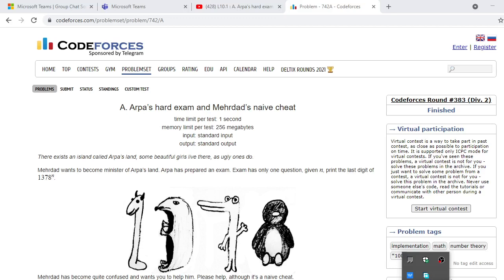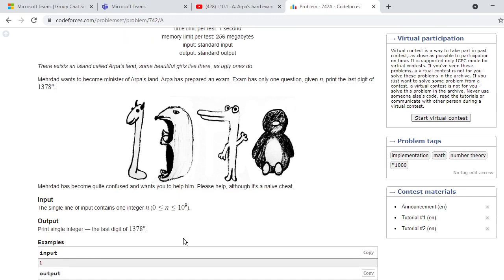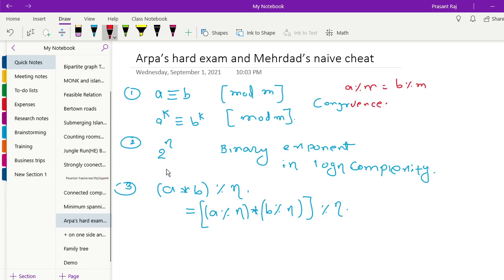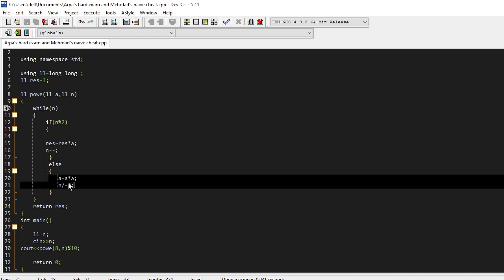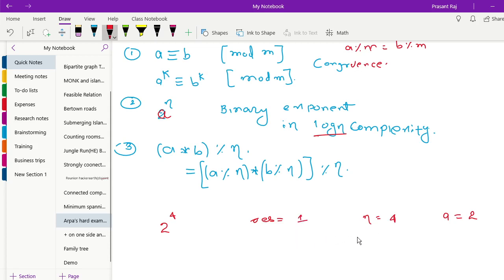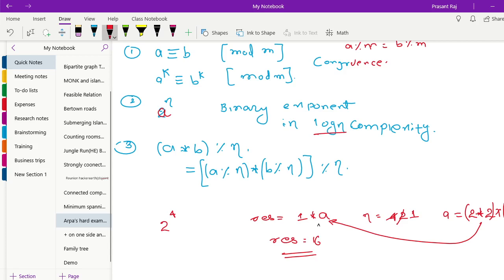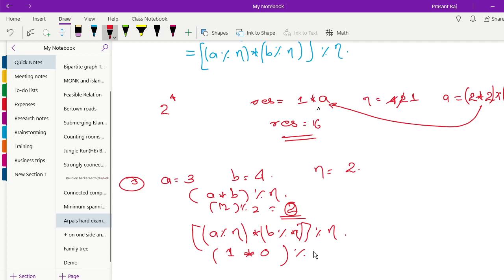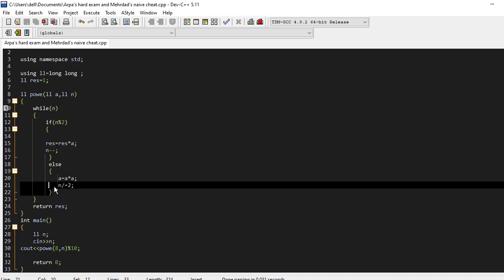Arpa’s hard exam and Mehrdad’s naive cheat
1.HTML
2.CSS
3.JAVA SCRIPT
4.NODE JS
4.MONGO DB